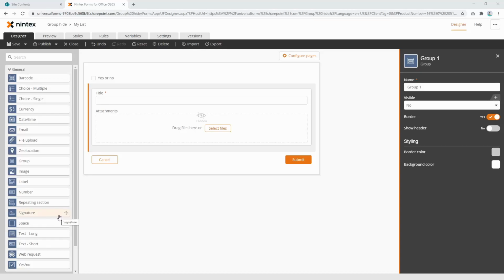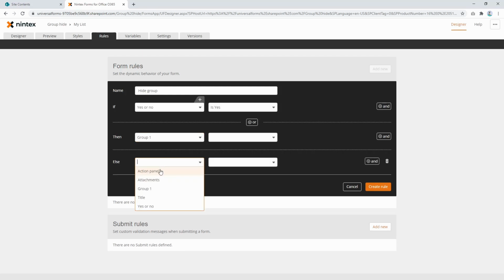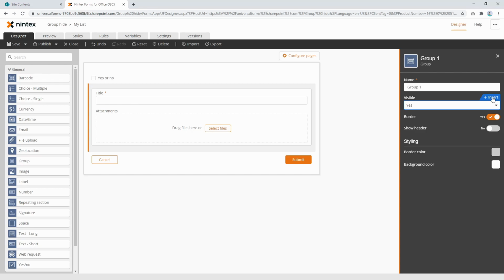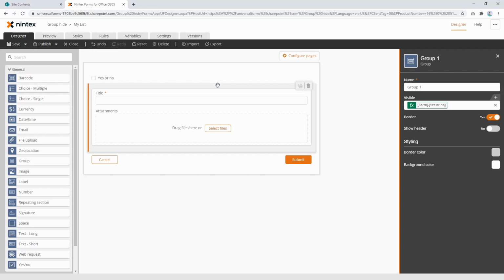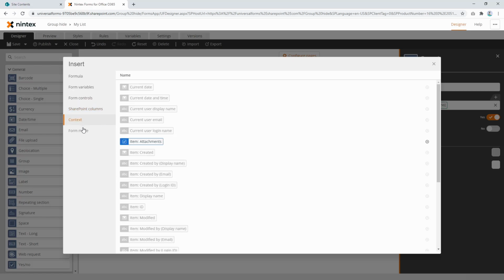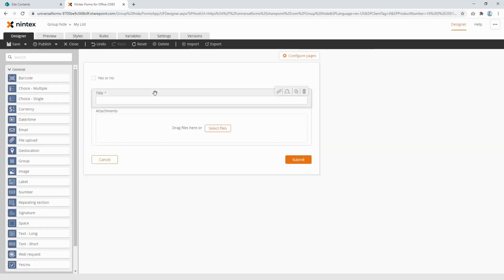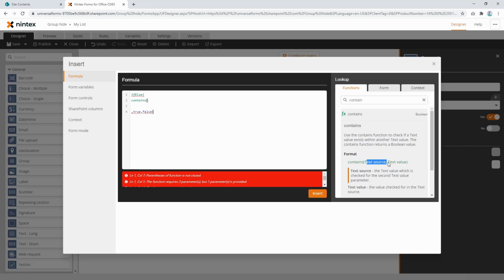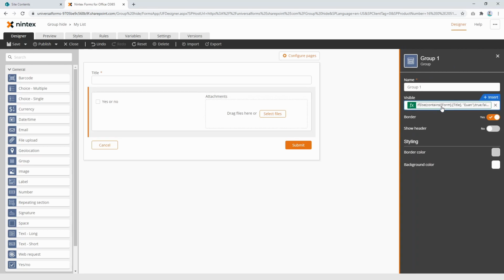How can I hide a group control through rules?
In this video, we look at how to hide a group control in Nintex New Responsive Forms.